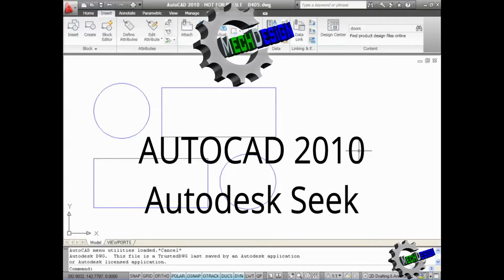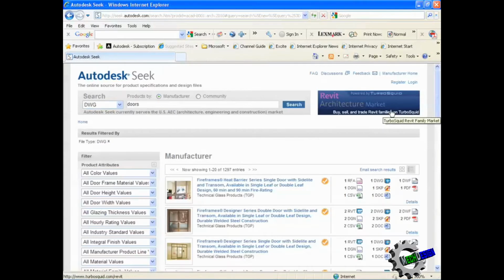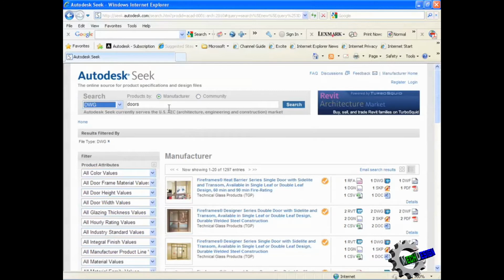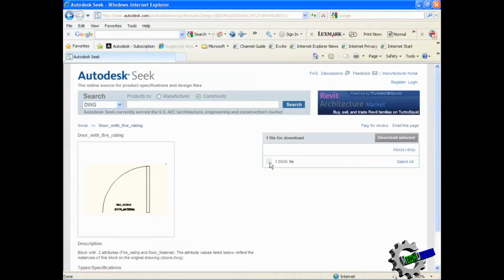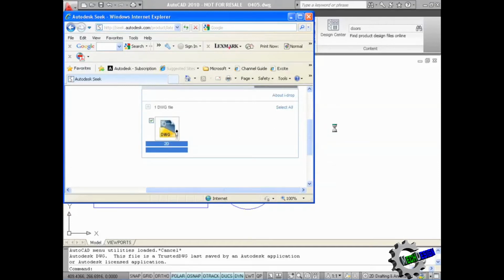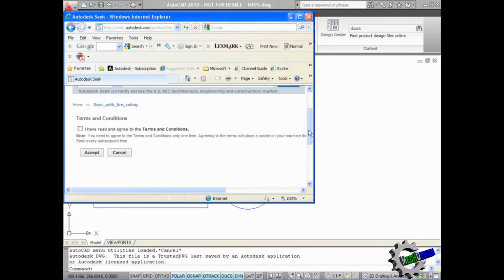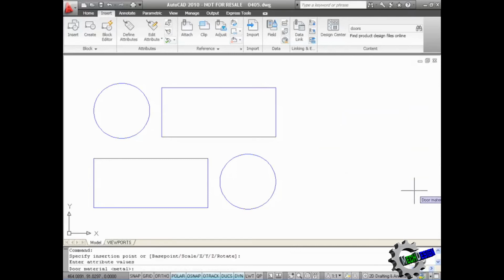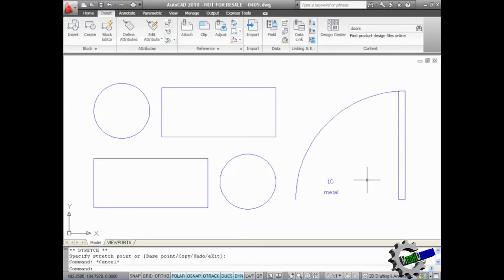AutoCAD 2010 Tutorials Part 22 Autodesk Seek